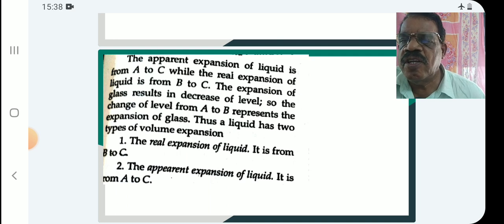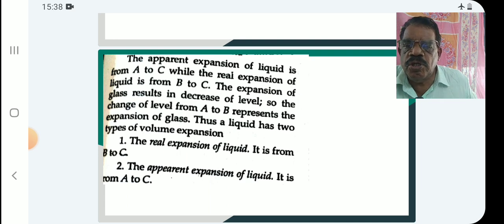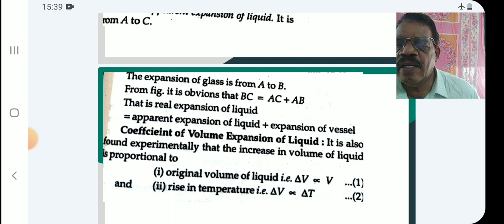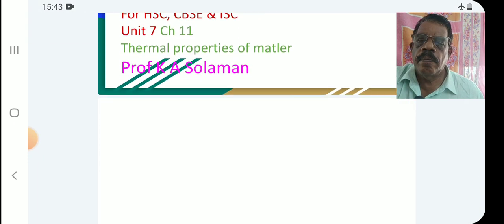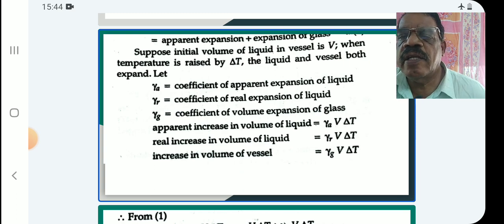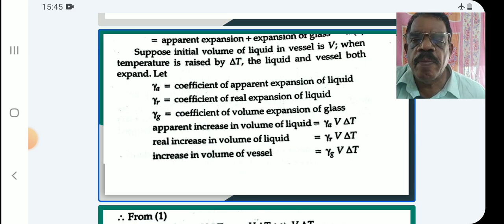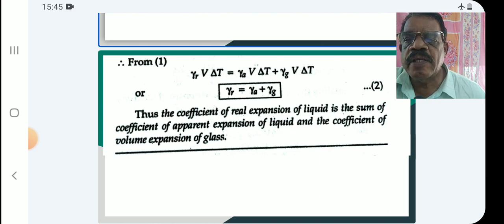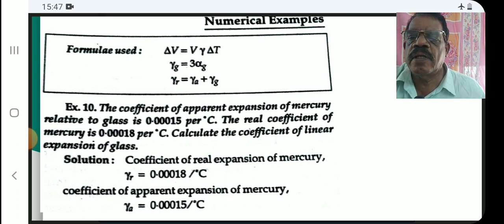C11 P88 thermal expansion of liquid class 11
thermal expansion of liquid class 11 physics ‎@kasolaman